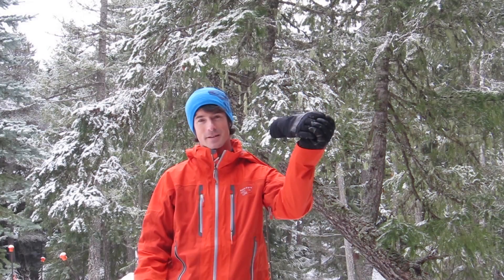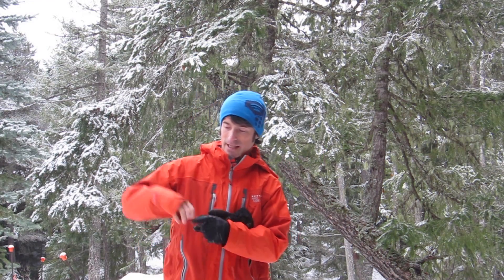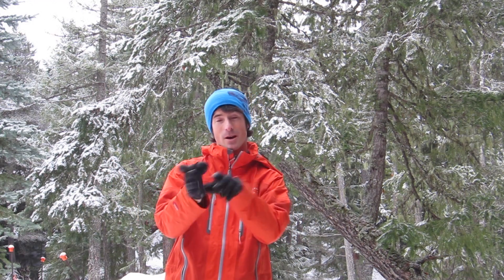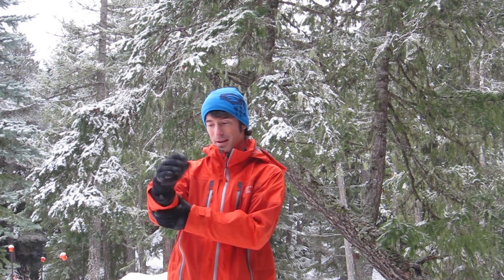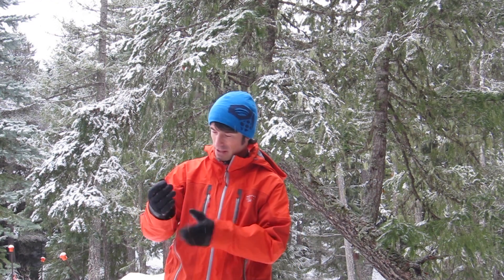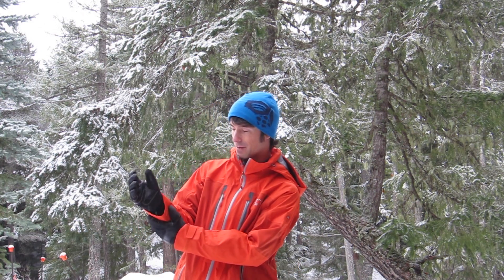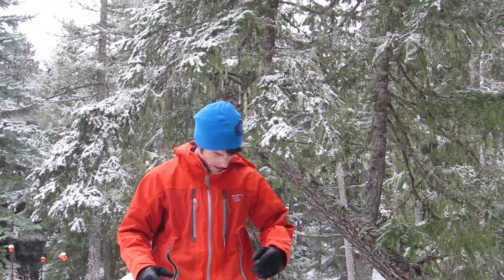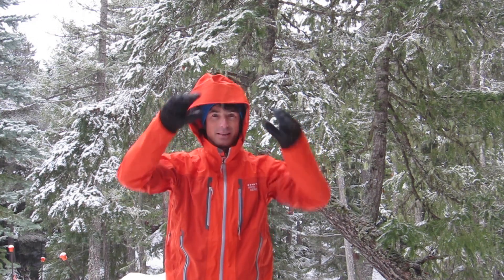Gear Review - Mountain Hardwear 2012 Alakazam Jacket w/ DryQ Elite